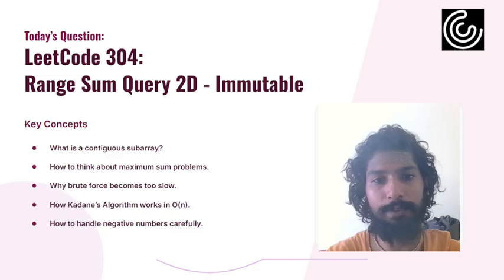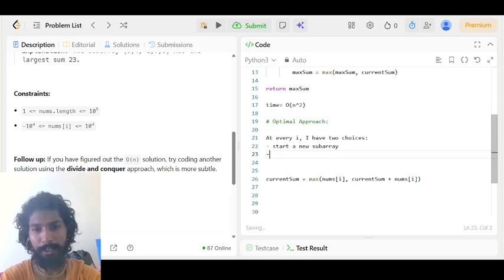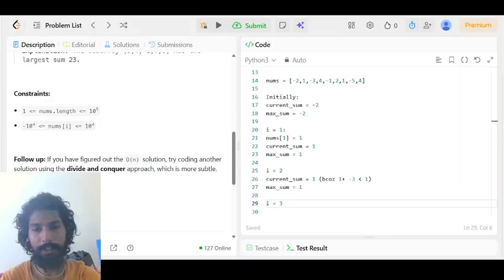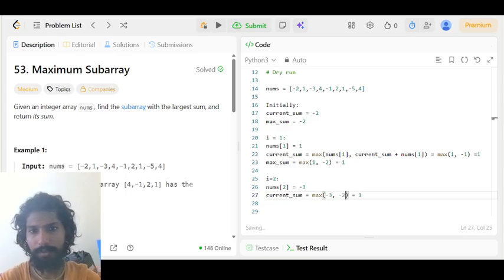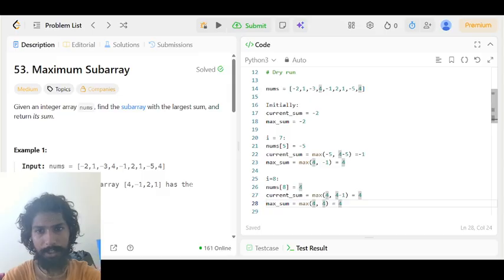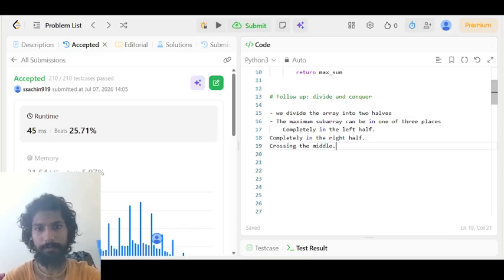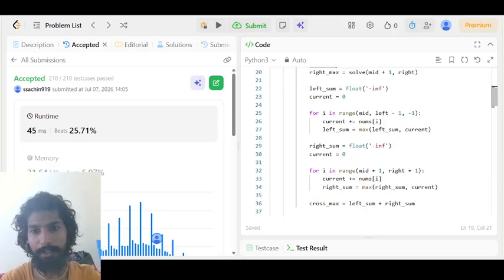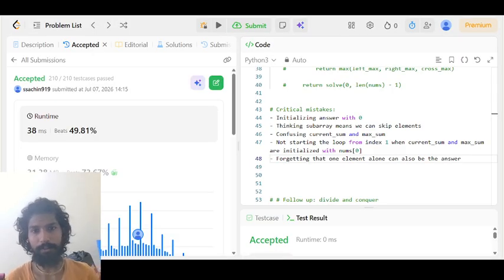LeetCode 53 Maximum Subarray | Kadane’s Algorithm Explained | Python DSA Solution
In this video, we solve LeetCode 53: Maximum Subarray using one of the most important DSA algorithms — Kadane’s Algorithm.

We are given an integer array and need to find the contiguous subarray with the largest sum. First, we understand the problem clearly, then discuss the brute force approach, and finally optimize it to an O(n) solution using Kadane’s Algorithm.

In this video, you will learn:

What a contiguous subarray means
Why brute force gives O(n²) time complexity
How Kadane’s Algorithm works
How to handle negative numbers correctly
Why initializing with nums[0] is important
Python solution with dry run
Time and space complexity
Critical mistakes to avoid

Problem: LeetCode 53 — Maximum Subarray
Difficulty: Medium
Concepts: Arrays, Dynamic Programming, Kadane’s Algorithm, Prefix Thinking

If you are preparing for coding interviews, placements, or improving your DSA problem-solving skills, this is a must-know problem.